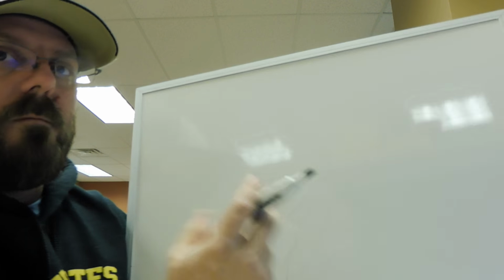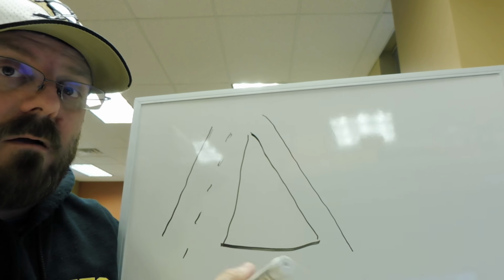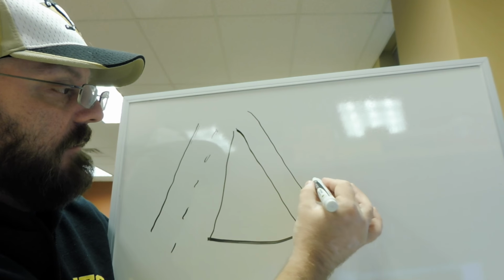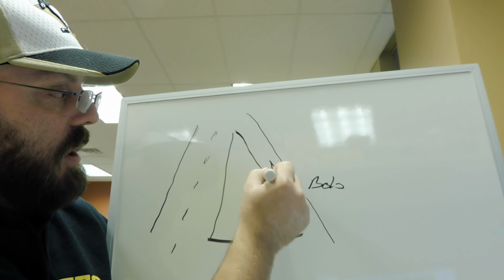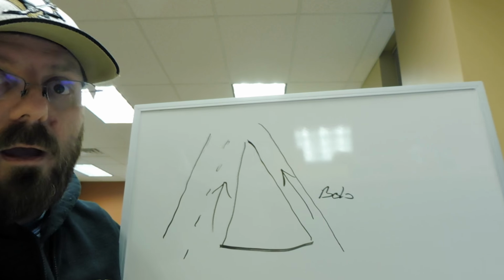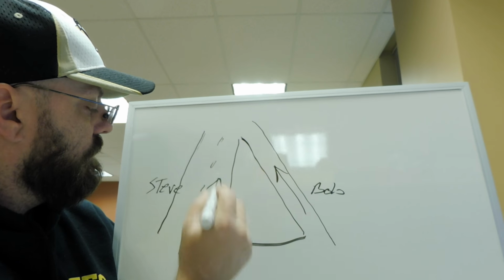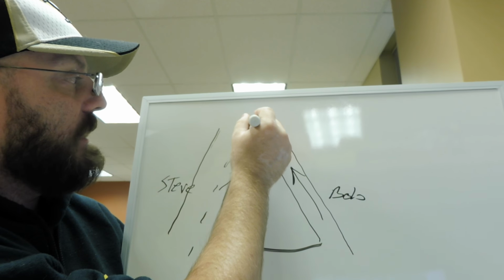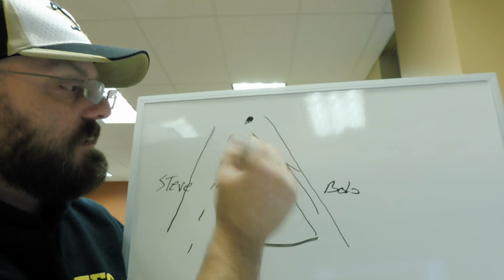Let's Talk About: Applicable Math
Because Bob was just trying to get to work on time.